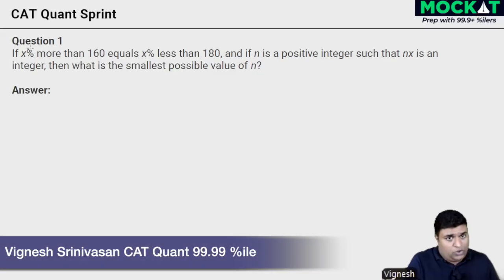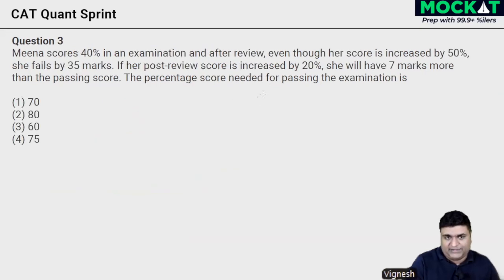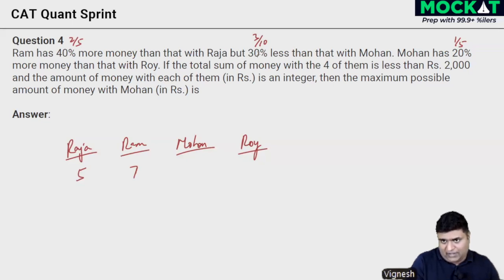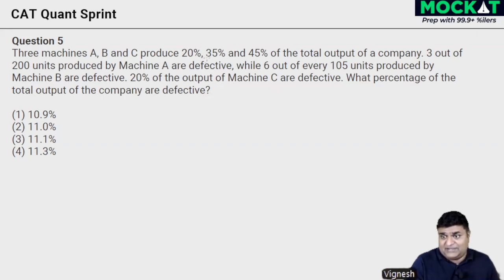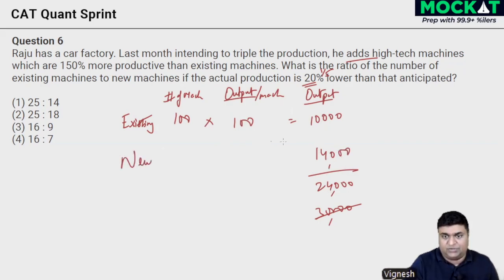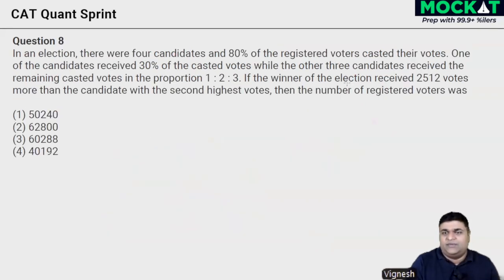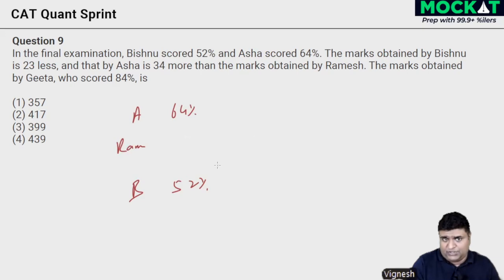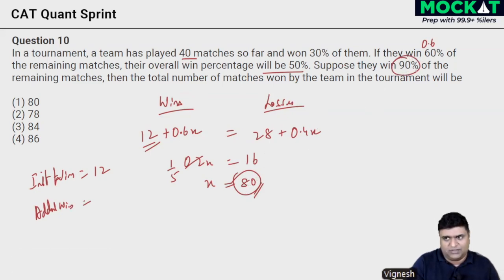Must Solve CAT Quant Questions | CAT 2024 | Arithmetic Part 1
CAT Quant Sprint must solve questions (1-10)  by Quant 99.99%iler Vignesh (Mockat) - Arithmetic 1. Watch along for final Quant prep marathon before CAT 2024.